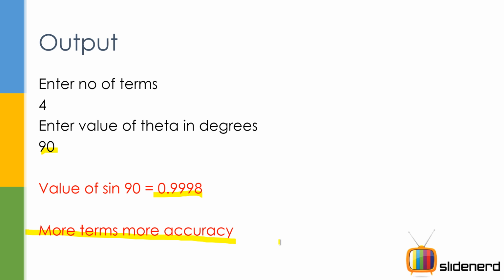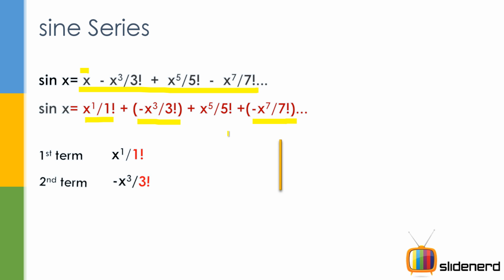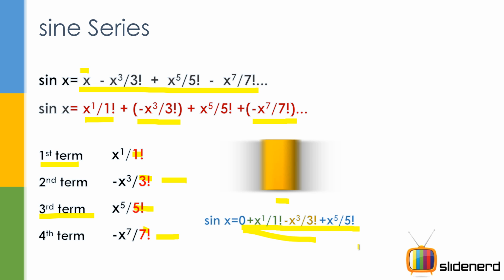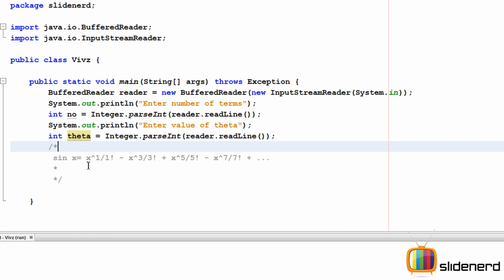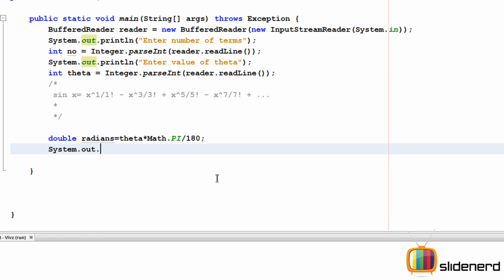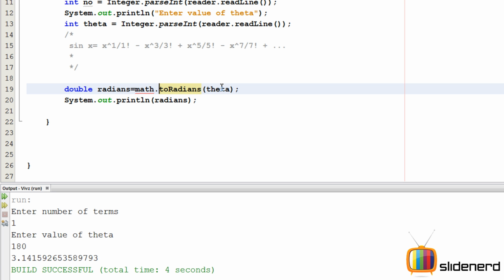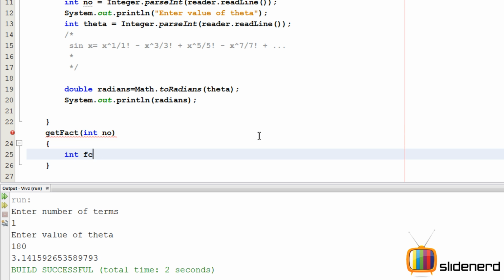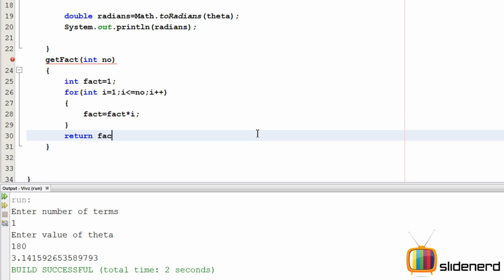75 Java Series Sine Part 1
This video shows how to derive sine using the following expression
sin x=x-x3/3!+x5/5!-x7/7!+...